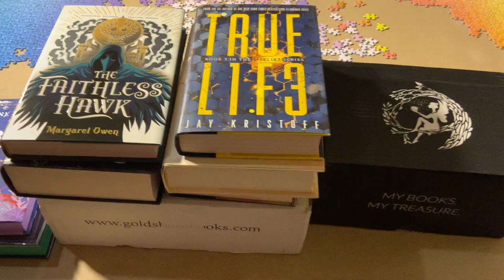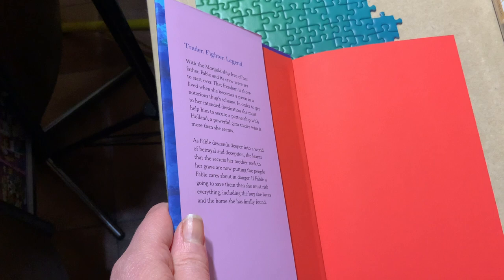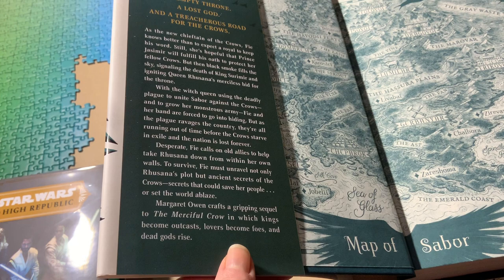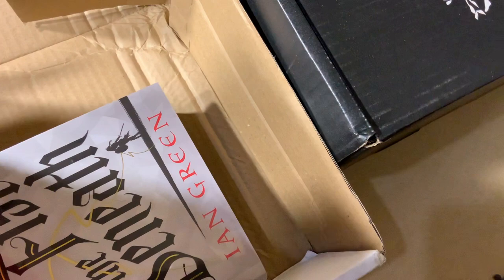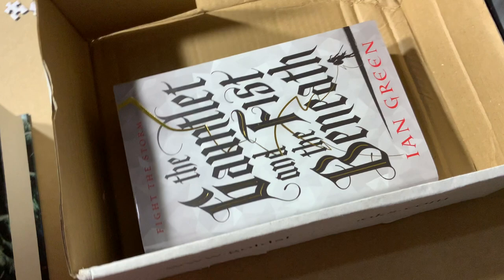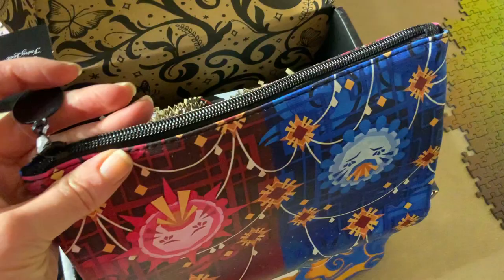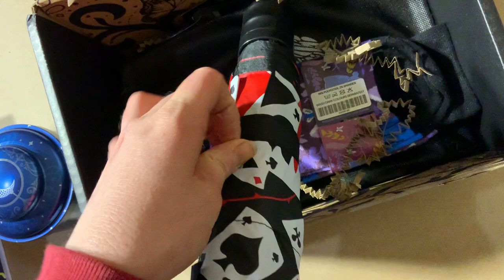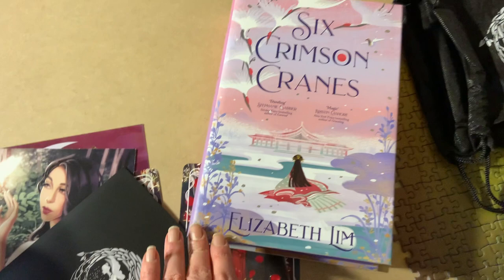Fairyloot, Goldsboro Books Premier & GSFF and Book Depository Haul!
Hey everyone,
Sorry it’s been so long since l last did a book haul, injuries and health has really impacted my ability to do things till lately so l am really trying to get back on track. I am doing the best l can and hopefully in the future as l get more improvement l can do more.